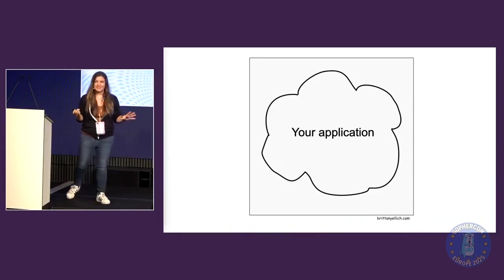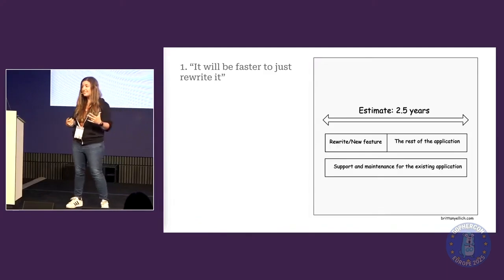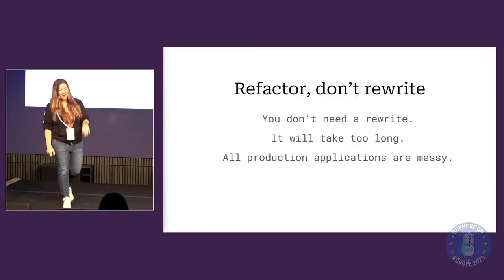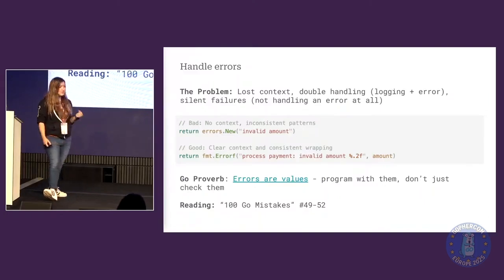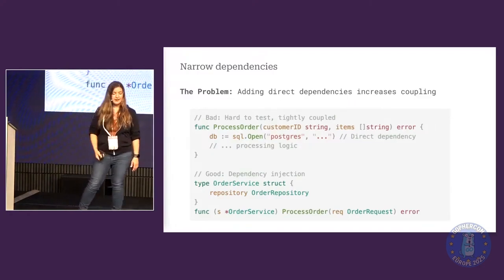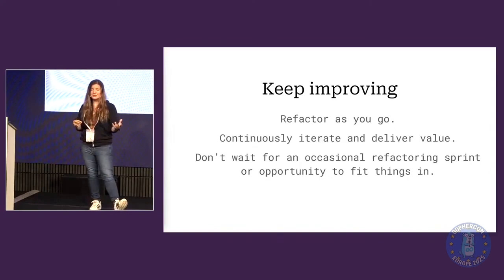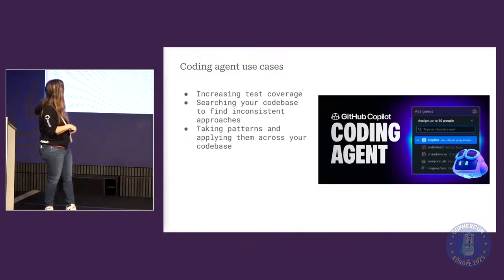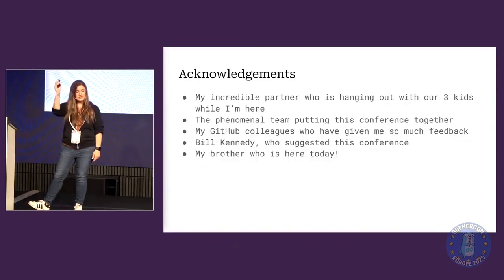Refactoring Go in Large Codebases - Brittany Ellich | GopherCon EU 2025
Refactoring Go: Patterns and Practices for Maintaining and Evolving Large Codebases

As Go codebases grow, they often accumulate complexity that makes them harder to maintain and extend. Through real-world examples and practical techniques, this talk explores how to systematically refactor Go code to improve maintainability without breaking functionality. You'll learn battle-tested patterns for identifying refactoring opportunities, executing changes safely, and maintaining code quality in large Go applications, and why it's nearly always universally better to refactor than to rebuild.